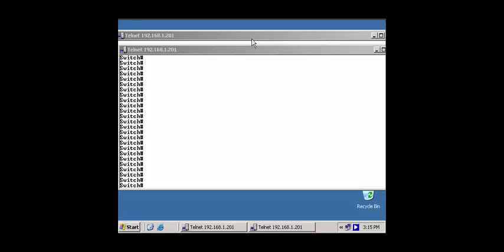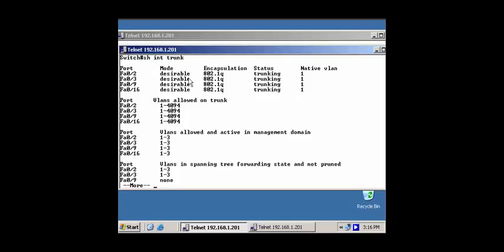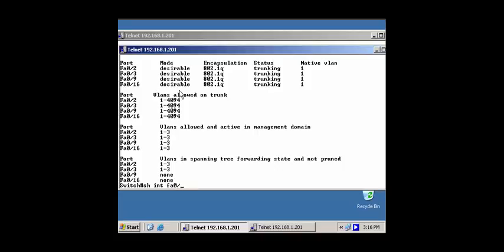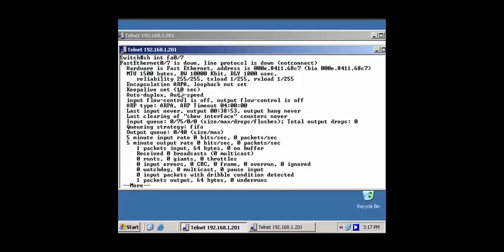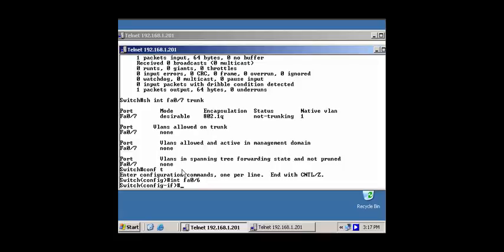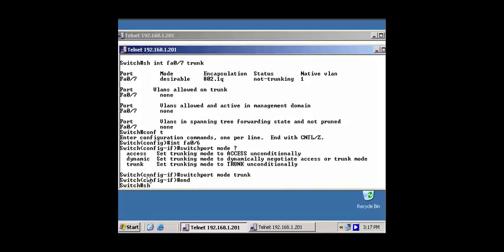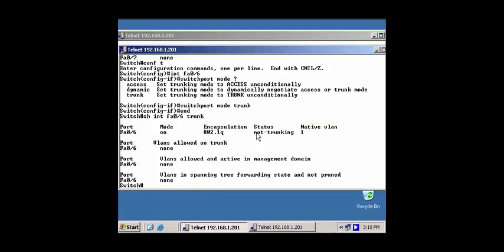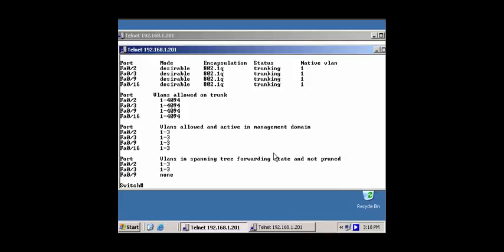CISCO CCNA 5 3 1 Switch Configuration Trunking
okay let's take a look at how to configure trunking on our switch first thing we want to do here is a verification command show interface trunk just to show some of the existing modes or existing status of our different ports right now we've got a few ports that are undesirable and they're set the trunking here so what we're going to do is we're going to set up trunking on a couple of other ports to notice this is set to desirable mode you remember those different trunking modes you've got trunk on trunk off trunk auto negotiate is desirable there's none negotiate sounds like the person who configure these and program these in first place is going through a divorce at the time but let's take a look at how to verify that configuration on one particular interface let's take a look at Fast Ethernet 0 / 7 and let's look is specifically at its trunking status notice 07 is desirable it's set to not trunking what we're going to do is we're going to go and we're going to configure another interface here we'll just pick another interface fast ethernet 0 / 6

to switch port mode

drunk to mark there notice you've got switchport mode access dynamic or trunk will set set it up for trunking and now let's go show in a face best you do net 0 / 6 trunk

CIACO CCNA Course content:

1.1.1-Networking Concept - OSI Model Layers
1.1.2-Networking Concept - OSI Model Layers
1.1.3-Networking Concept - OSI Model Layers
1.1.4-Networking Concept - OSI Model Layers
1.2.1-Networking Concept - TCP IP
1.3.1-Networking Concept - device communications
1.3.2-Networking Concept - device communications
2.1-LAN Design - Ethernet
2.2-Lan Design - Bridging and Switching
2.3-LAN Design - Routing
2.4-LAN Design - LAN Segmentation
3.1.1-CISCO Devices - Connecting Devices
3.1.2 CISCO Devices - Connecting Devices - Making Connection
3.2.1-CISCO Devices - Command Line Interface - Router Command Line
3.2.2-CISCO Devices - Command Line Interface - Router Command Line part1
3.2.2-CISCO Devices - Command Line Interface - Router Command Line part2
3.2.3-CISCO Devices - Command Line Interface - Advanced Editing Feature
3.2.4-CISCO Devices - Command Line Interface - Command line history
3.3.1-CISCO Devices - System Start up - Sequence
3.4.1-CISCO Devices - Managing System Files
3.4.2-CISCO Devices - Managing System Files - Manipulating configuration files
3.4.3-CISCO Devices - Managing System Files - Specifying alternate boot location
3.4.4-CISCO Devices - Managing System Files - Backing up and upgrade IOS image
3.5.1 CISCO Devices - Using Show Command
4.1.1 Initial Router Configuration - Hostname and interface descrition -simulation
4.1.2 Initial Router Configuration - Hostname and interface descrition
4.2.1 Initial Router Configuration - system passwords
4.2.2 Initial Router Configuration - system passwords part1
4.2.2 Initial Router Configuration - system passwords part2
4.2.2 Initial Router Configuration - system passwords part3
4.3.1 configuration, Banners - Setting Router banners
4.3.2 configuration - Banners - Modify router banners
4.4.1 configuration - Interfaces
4.4.2 configuration - Interfaces - setting IP address
4.4.3 configuration - Interfaces - simulation
4.4.4 configuration - Interfaces - simulation2
4.4.5 Router configuration - Interfaces - simulation3
4.4.7 Router configuration - Interfaces - trace route
4.4.8 Router configuration - Interfaces - exploring with ping command
4.5 Router configuration -back to back routers
4.5.1 Router configuration -back-to-back router - exploring clock rate
4.5.2 Router configuration -back-to-back router - configuring routers part1
4.5.2 Router configuration -back-to-back router - configuring routers part2
4.5.3 Router configuration -back-to-back router - troubleshooting serial connection part 1
4.5.3 Router configuration -back-to-back router - troubleshooting serial connection part 2
4.6.1 Router Configuration - CISCO Discovery Protocol CDP
4.6.2 router configuration - cisco discovery protocol CDP - CONFIGURATION
4.6.3 router configuration - cisco discovery protocol CDP - exploring CDP
4.6.4 router configuration - cisco discovery protocol CDP - configure CDP
4.6.5 router configuration - cisco discovery protocol CDP - CDP timers

Other courses
Engineering Videos Channel